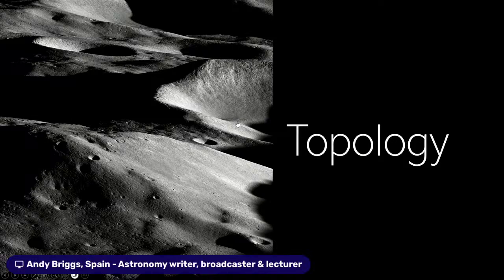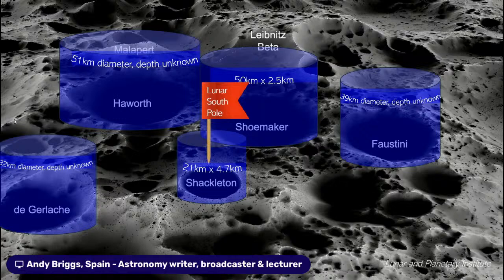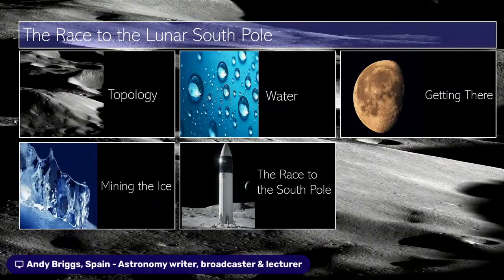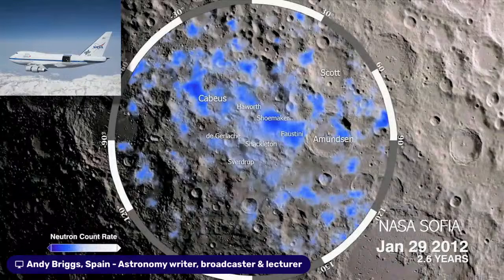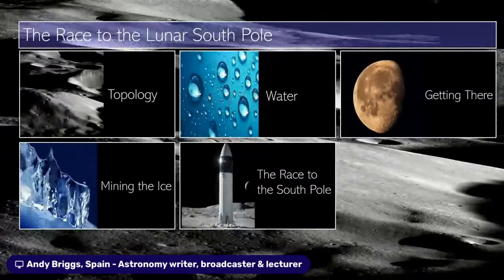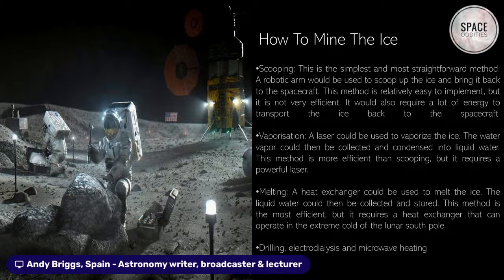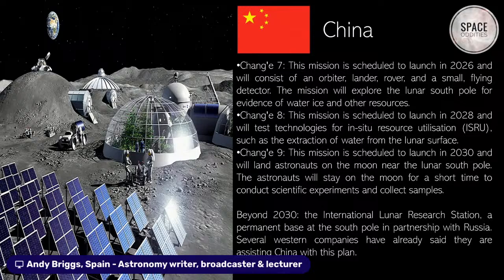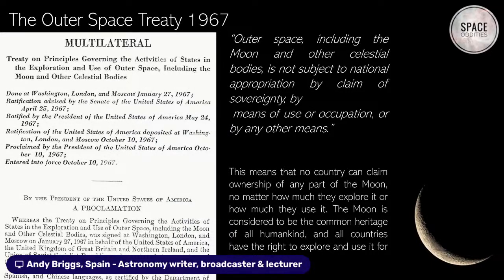Space Bites: Race to the Lunar South Pole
The USA, China, Japan and Russia are engaged in a race to be the first country to construct a base for humans at the south pole of the Moon. But why here? Join us for another in our "Space Bites" series as we examine the race for the lunar south pole!

SPACE ODDITIES MERCHANDISE NOW AVAILABLE!

Be the coolest person on your street in your very own Space Oddities T-shirt or hoodie !!

T-shirts are 20 pounds INCLUDING UK postage and packing.

Lapel design T-shirts are also 20 pounds. Add three pounds for the long-sleeved version.

Hoodies are 40 pounds INCLUDING UK postage and packing. The hoodies come in two types: over-the-head, where the Space Oddities design is on the front of the garment, and zipper-type, where the design is on the back.

Please add ten pounds per order for overseas shipping.